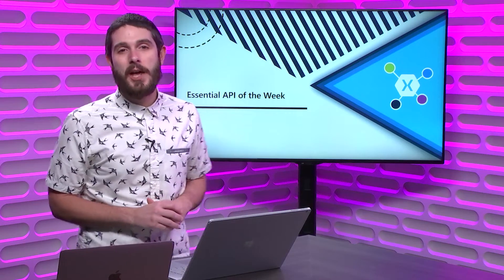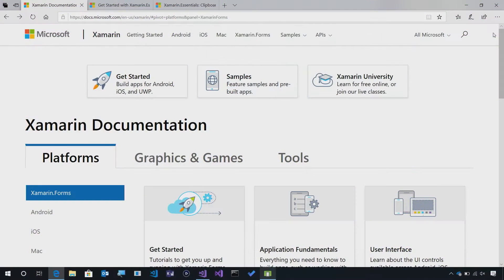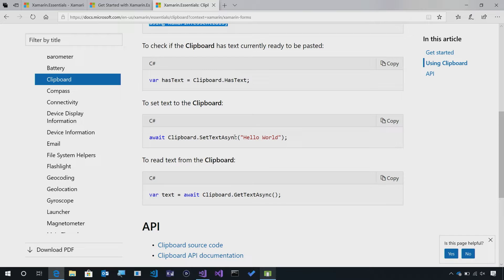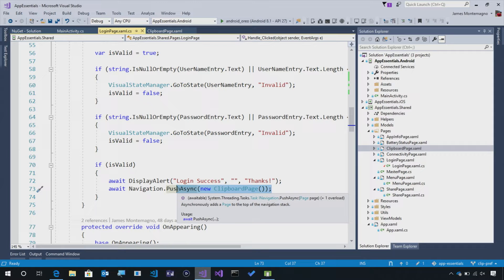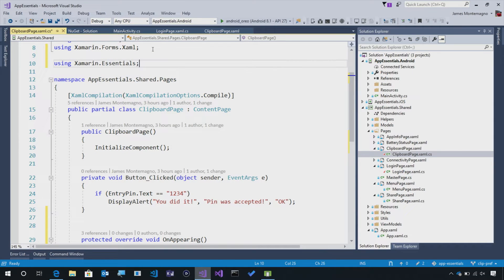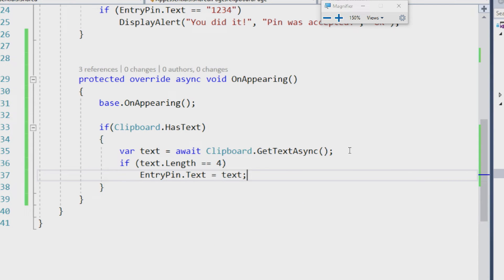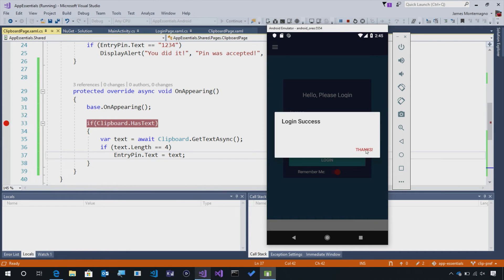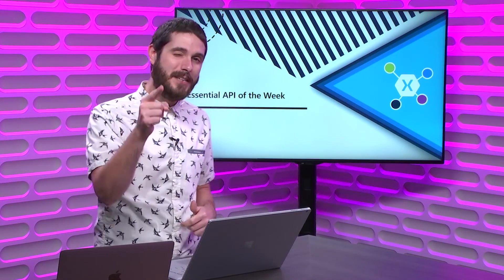Clipboard (Xamarin.Essentials API of the Week)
Xamarin.Essentials provides developers with cross-platform APIs for their mobile applications. On this week's Essential API of the week we take a look at [Clipboard] which enables you to easily get and set text to the system wide clipboard.